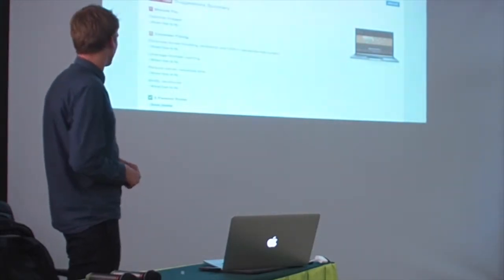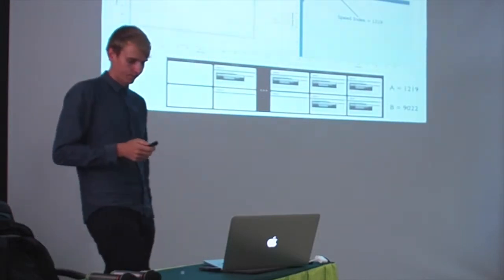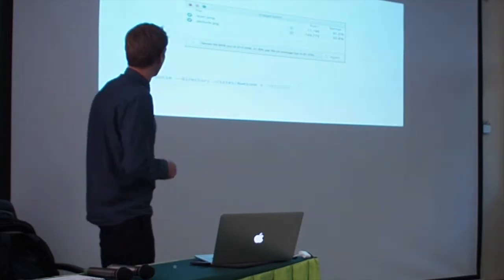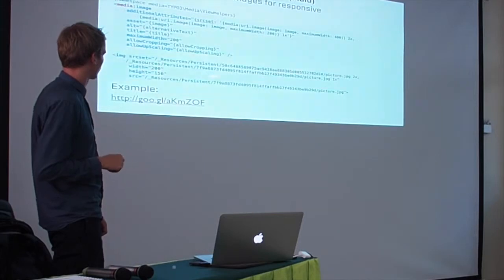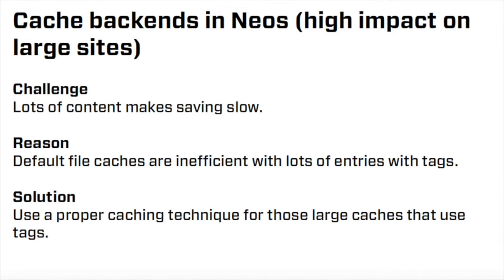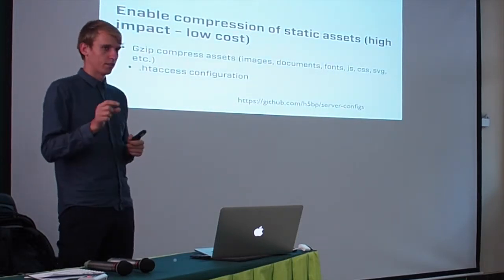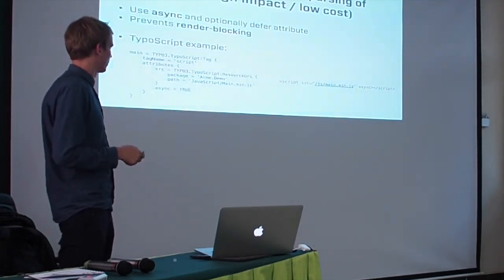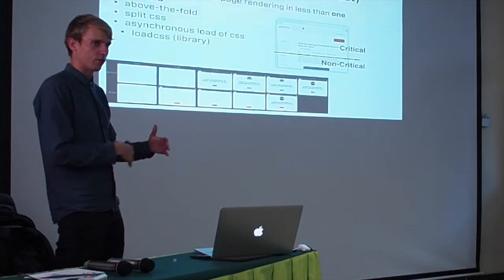T3CON15 Asia: Making friends with PageSpeed and WebPagetest – Web performance with Neos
T3CON15 Asia Thursday August 20th 2015 11:00 - 11:45
Tectrack:
Web performance with Neos
by Aske Ertmann